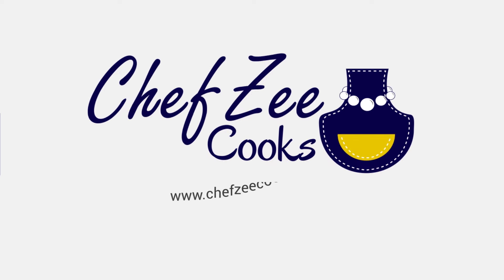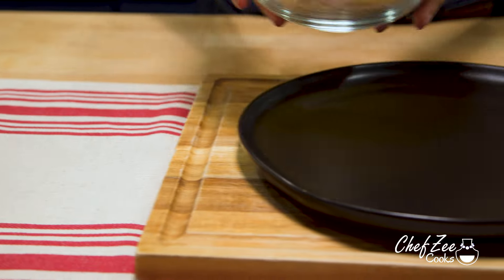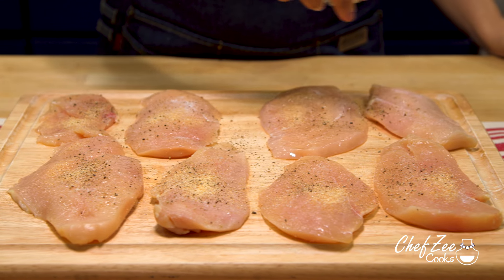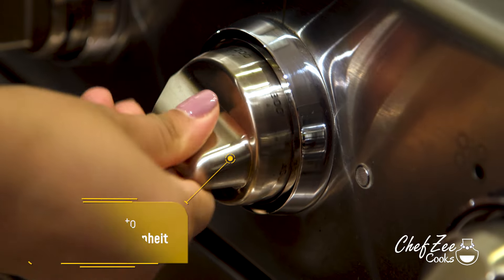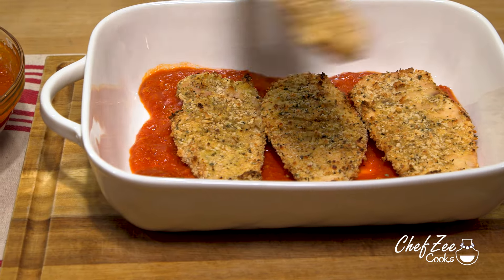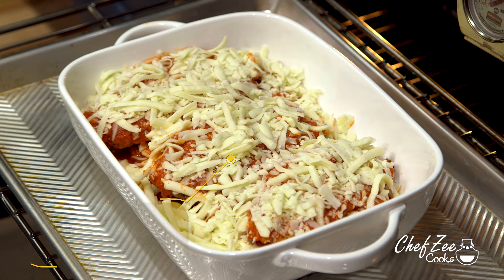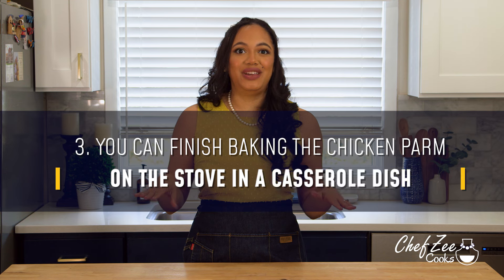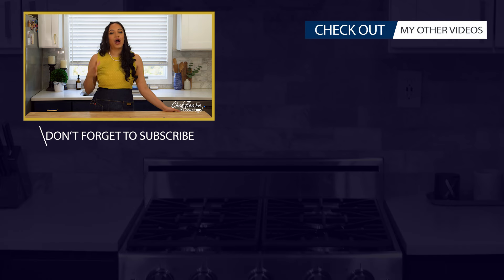Chicken Parm Recipe | Oven Baked Chicken | Chef Zee Cooks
Making Chicken Parmigiana in the oven is super easy and perfect for your pasta dinners. My Homemade Chicken Parm recipe is a fully baked healthy version so you save a few calories by not frying the chicken cutlets. This quick oven baked chicken comes together in just under a half an hour so saves you time on days when you want to make dinner quickly. Feel free to keep this chicken parm light by having it with a salad and veggies are go full out and make a chicken parm sandwich.

Ingredients
3 Chicken Cutlets Thinly Sliced
3 cups Marinara Sauce
3 cups Plain Bread Crumbs (Panko or Regular)
2 cups Shredded Mozzarella Cheese
1 cup Parmesan Cheese
3 Large Eggs
1 tbs Dried Basil
1 tsp Garlic Powder
1 tsp Dried Italian or Greek Orégano
2 tsp Kosher Salt

0:00 Start
1:08 Chicken Parm Ingredients & Recipe
1:15 Preparing Breading for Chicken Parmesan
1: 51 Preparing Chicken Cutlets
3:28 Baking Chicken Cutlets
4:19 Assembling Chicken Parm
5:39 Baking Chicken Parm
6:19 Chicken Parmesan Cooking Tips